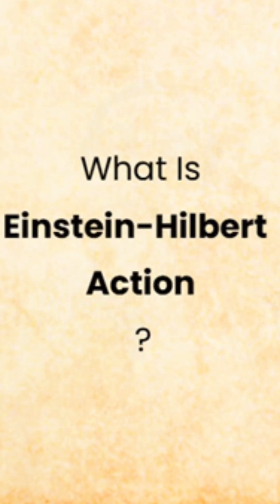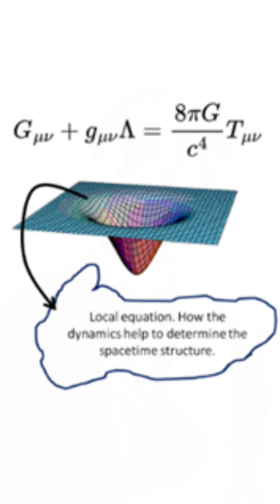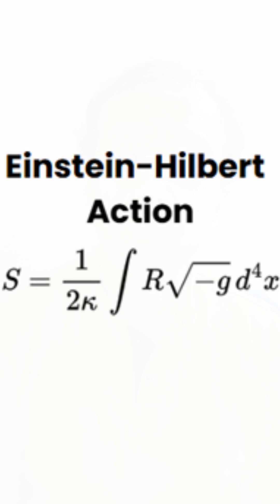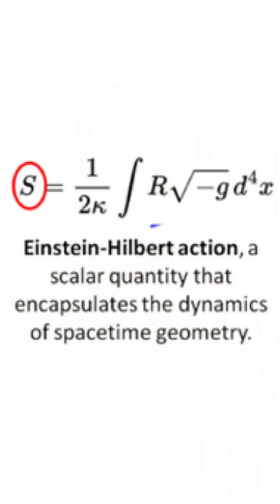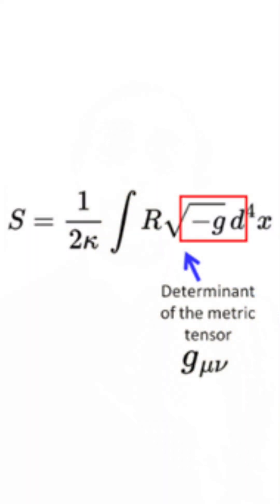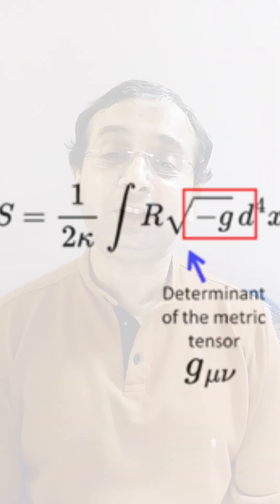What Is Einstein Hilbert Action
What is Einstein Hilbert Action? This is an important concept in General Relativity. In this short video, you will learn about Einstein Hilbert action.